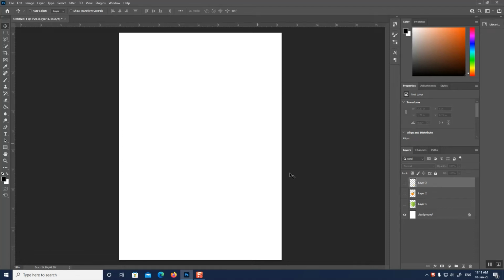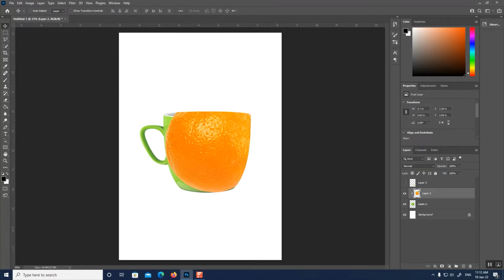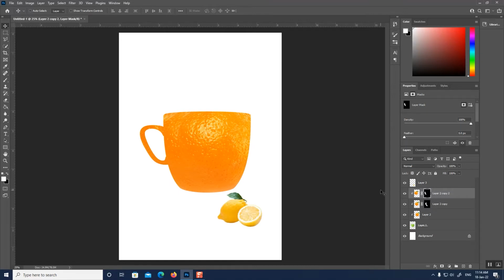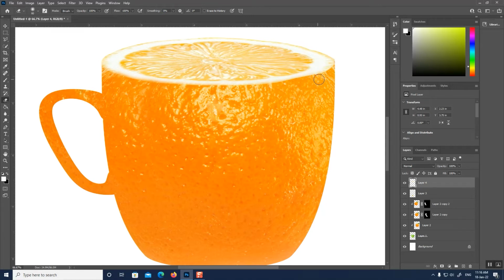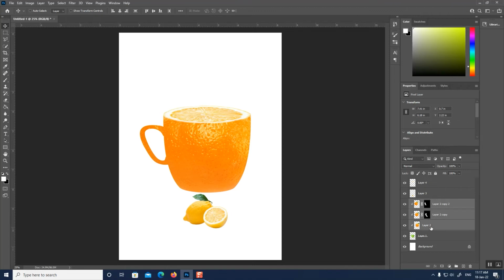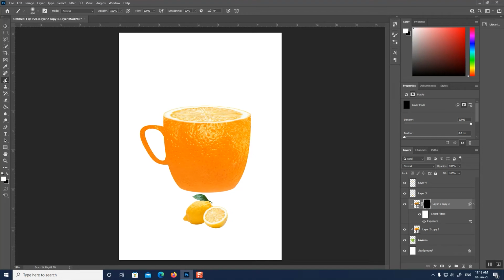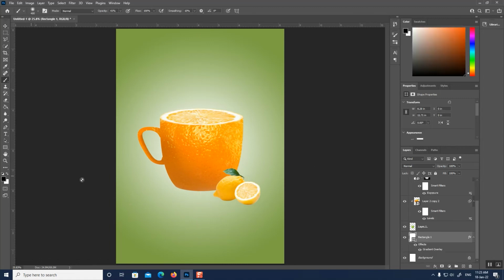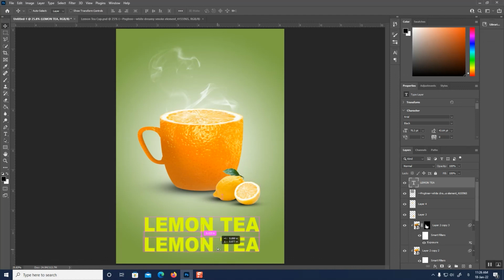Advertising Poster Design | Lemon Tea | Photoshop Tutorial | D Game Squad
Today I will show you how to create lemon tea poster design idea in Adobe Photoshop, I hope you like this tutorial.We believe you will love watch it and share across your near and dear ones happily.

We always welcome your invaluable feedback/suggestions.

Afrikaans : Advertensieplakkaat Ontwerp Suurlemoentee | Photoshop
Albanian : Designaj limoni Dizajn Poster Reklamimi | Photoshop
Amharic : የማስታወቂያ ፖስተር ዲዛይን የሎሚ ንድፍ | ፎቶሾፕArabic : تصميم ملصق إعلان شاي الليمون | محل تصوير
Armenian : Գովազդային պաստառի ձևավորում կիտրոնի թեյ | Ֆոտոշոփ
French : Conception d'affiche publicitaire Thé au citron | Photoshop
Chinese : 广告海报设计柠檬茶| 的Photoshop
Chinese (Traditional) : 廣告海報設計檸檬茶| 的Photoshop
Hindi : विज्ञापन पोस्टर डिजाइन नींबू चाय | फोटोशॉप
Russian : Дизайн рекламного плаката Лимонный чай | Фотошоп
Swedish : Reklamaffischdesign Lemon Tea | Photoshop